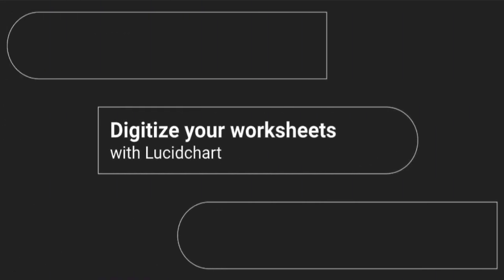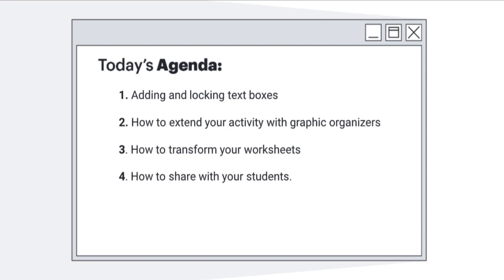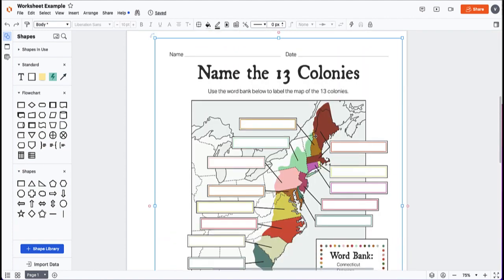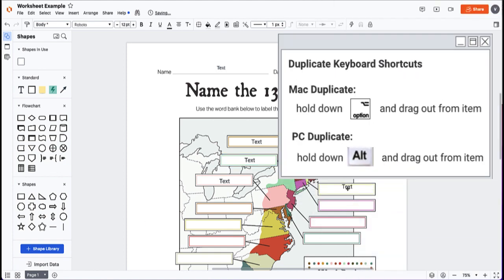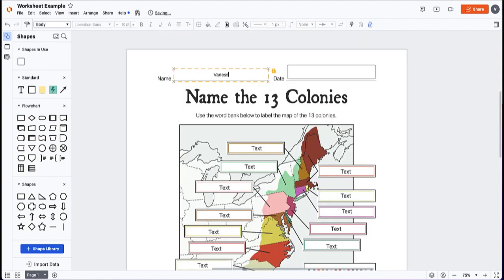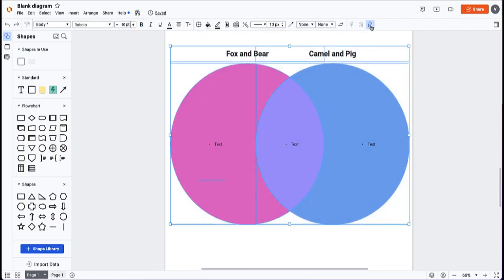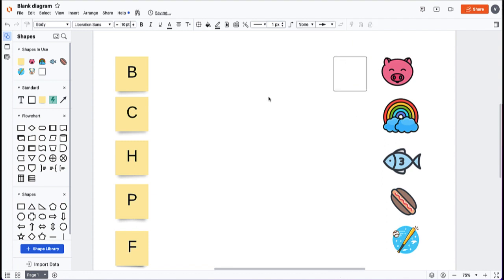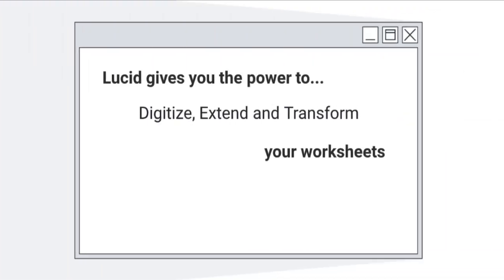Digitize your worksheets with Lucidchart